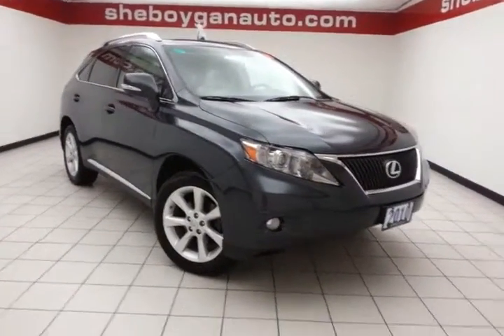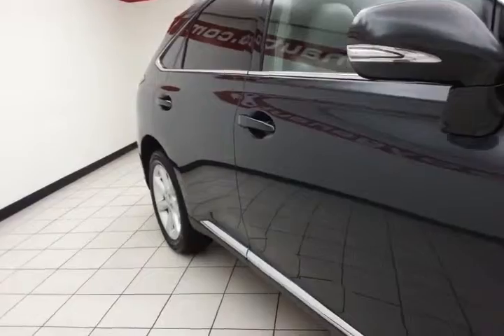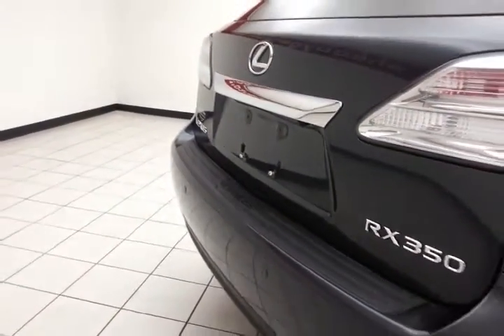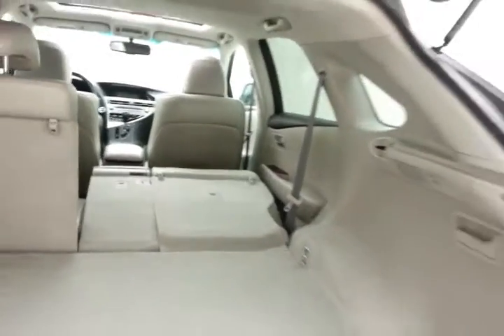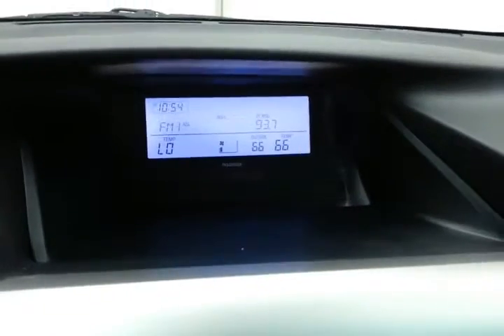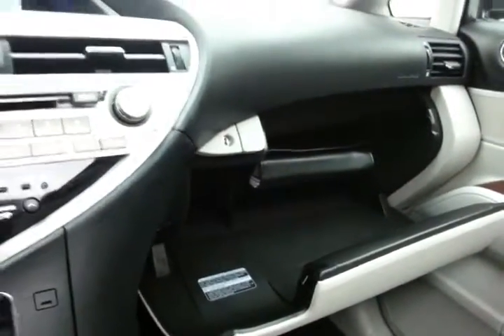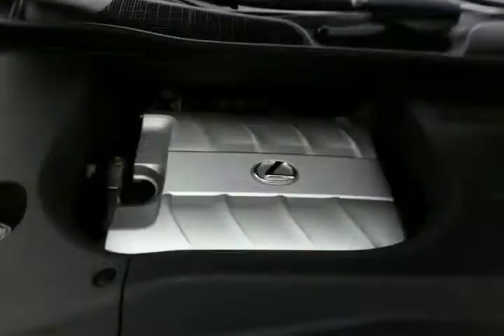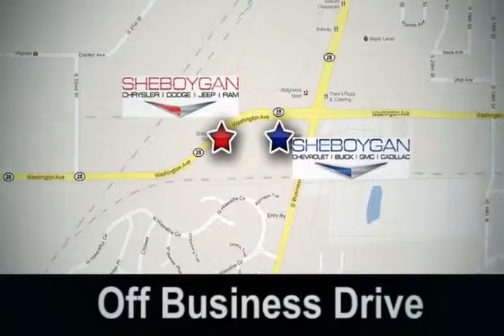2010 Lexus RX 350 Appleton WI Green Bay, WI Z637XXA - SOLD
Year: 2010
Make: Lexus
Model: RX 350
Trim: 4DR FWD
Engine: 3.5L V6
Transmission: Automatic 6-Speed
Color: Smoky Granite Mica
Mileage: 56286
Stock #: Z637XXA
VIN: 2T2ZK1BA6AC032659
*LOW MILES* This 2010 Lexus RX 350 4DR FWD will sell fast -Bluetooth -V6 Power Tires Balanced Tires Rotated Oil Changed New Cabin Air Filter New Wiper Blades and Multi-Point Inspected ABS Brakes Based on the excellent condition of this vehicle along with the options and color this RX 350 is sure to sell fast. -Front Wheel Drive and many other amenities that are sure to please. This Dealership prides itself on value pricing its vehicles and exceeding all customer expectations! Give us a call to confirm availability and to schedule a hassle free test drive!

Address:
3400 S. Business Drive